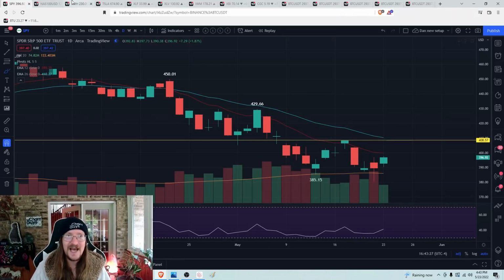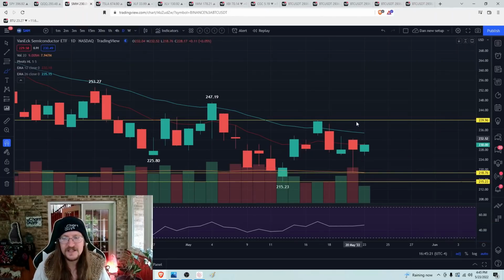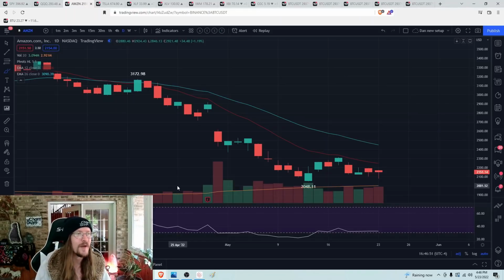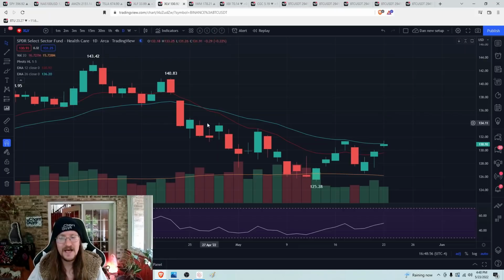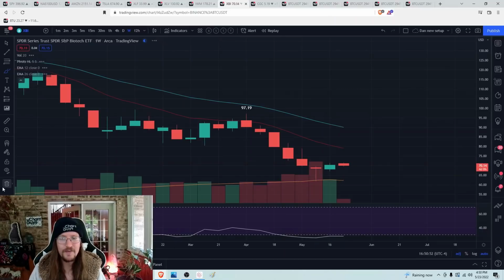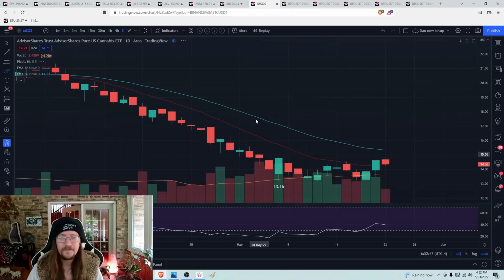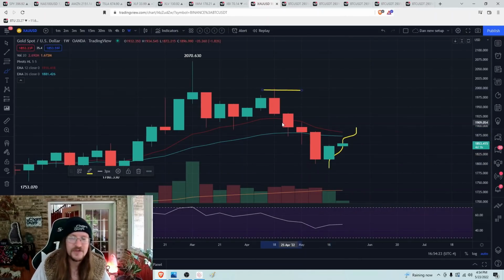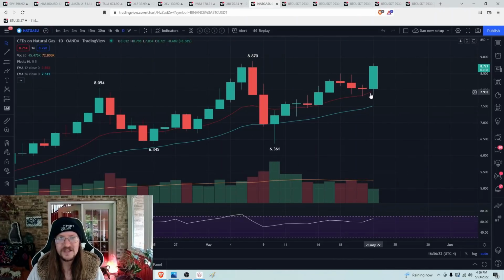CRITICAL Level To Watch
- Technical Analysis
- Trade Education
- Trend and Pattern Analysis
- Market Psychology